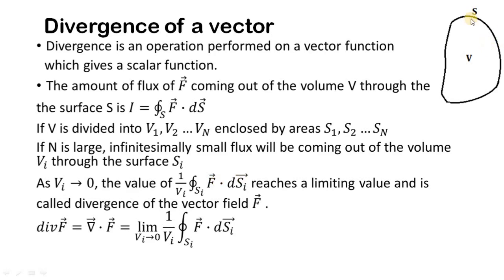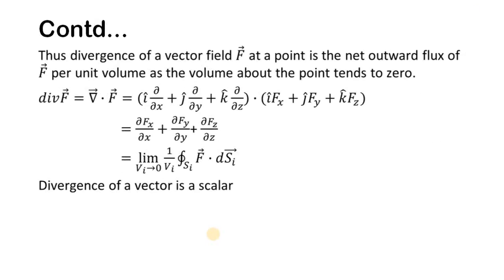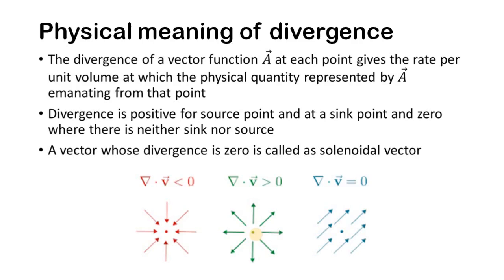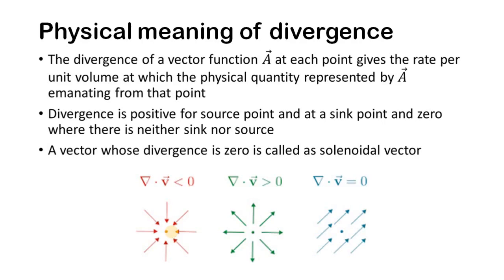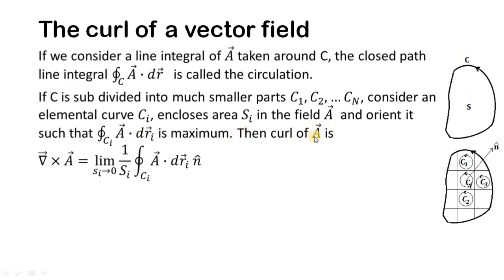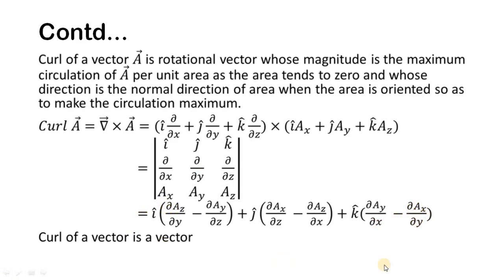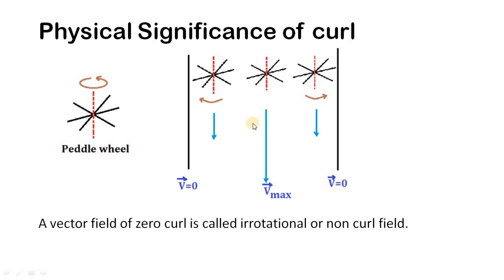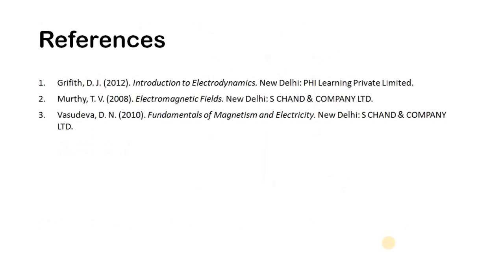Divergence and Curl of a vector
In this video explained the concepts of Divergence and Curl of a vector field. This video is made as per the syllabus of III Semester BSc Physics Course of Mnagalore University. Watch the video and share your opinion.

Regards
Udayaraj S